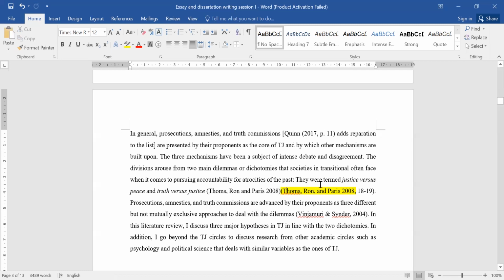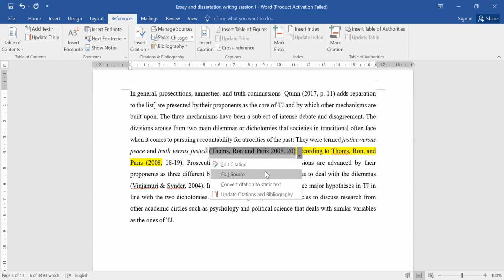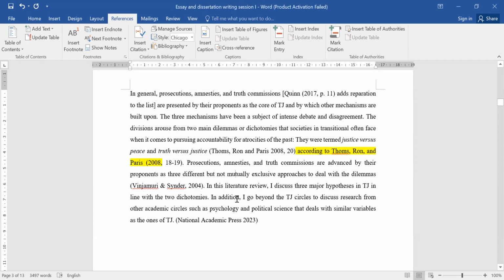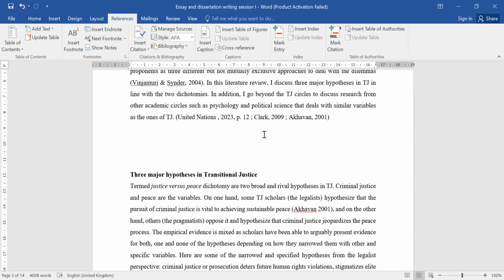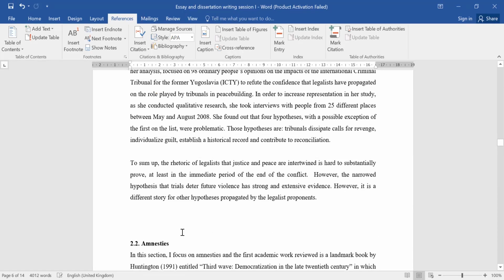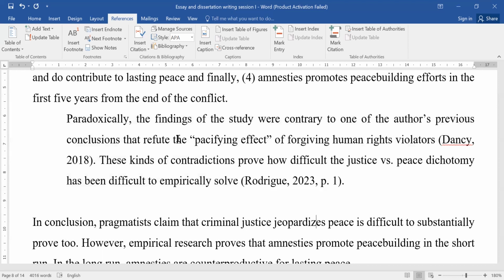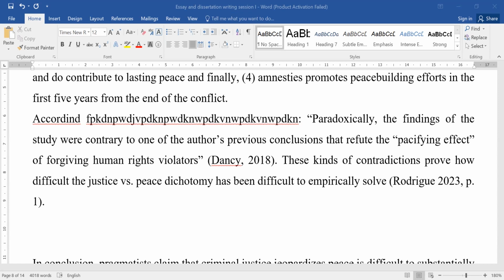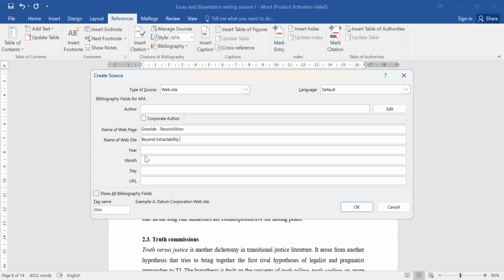Citation of academic sources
Plagiarism, failing to properly give credit to the authors of the materials included in your paper is an academic crime. It is a serious issue and for some high learning institutions, it is intolerable. In this video, learn to cite books, book sections, journal articles, and website content.